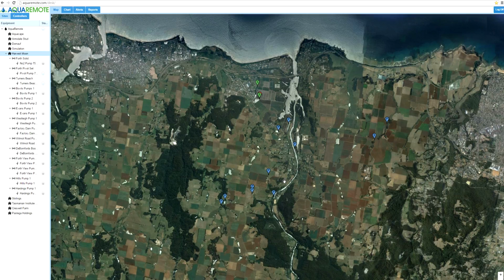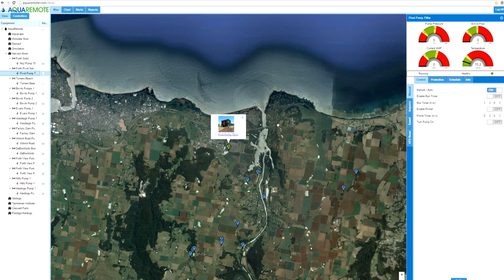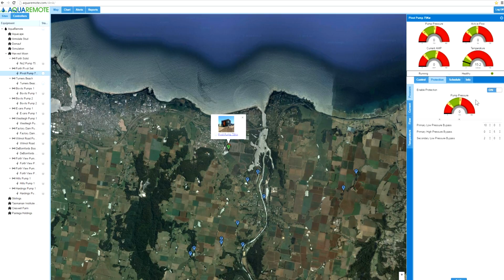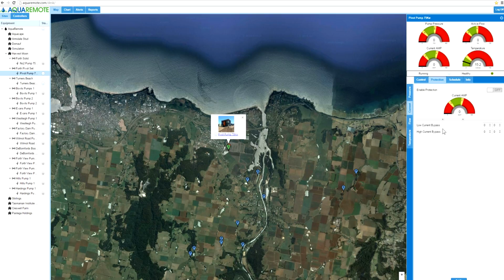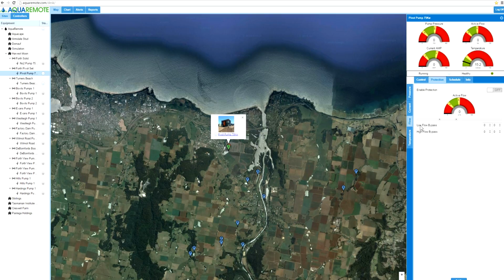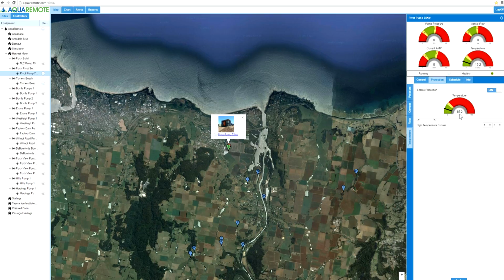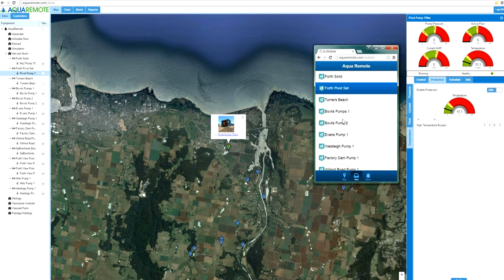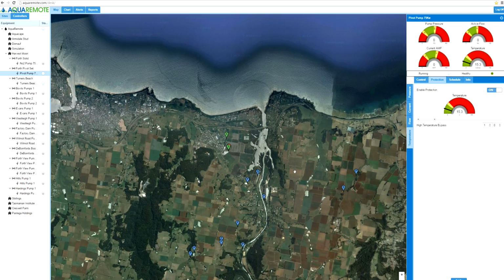Aquaremote Tutorial 5 Protection Systems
aquaremote tutorial number 5